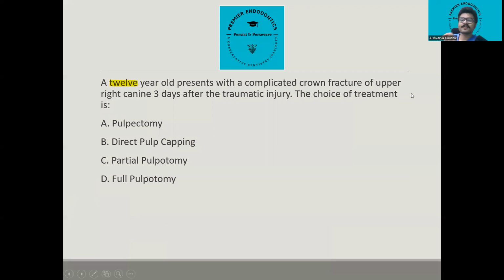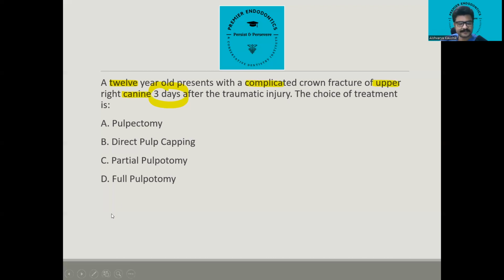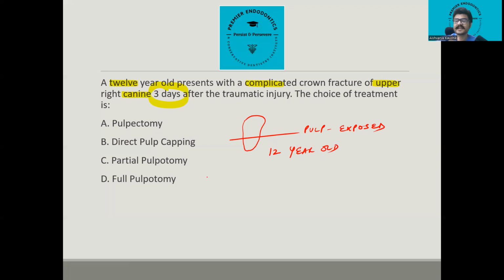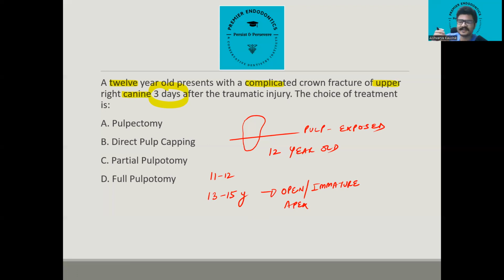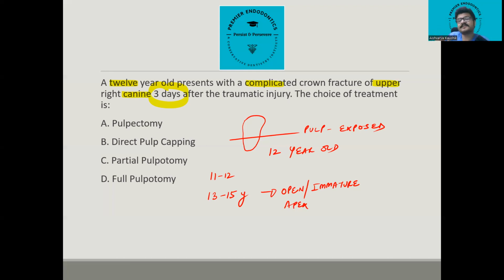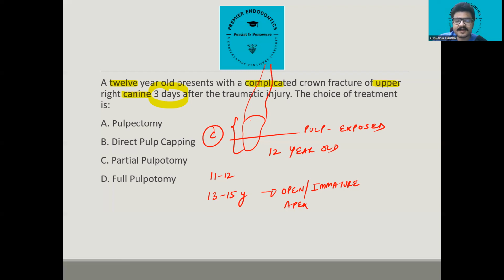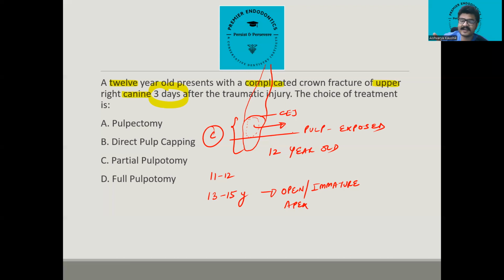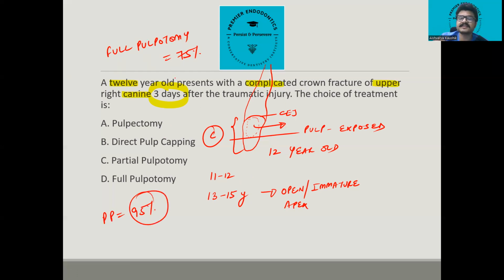Vital Pulp Therapy Series Part 2/ NEET 2023 Announced /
MCQ Discussion on Vital Pulp Therapy Concepts Part 2 / @draishvaryakaushik2791